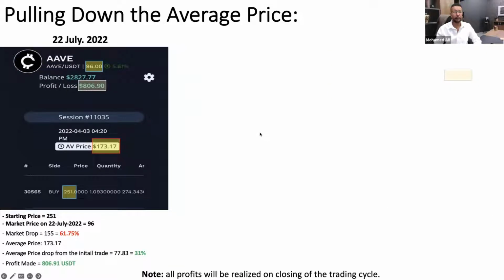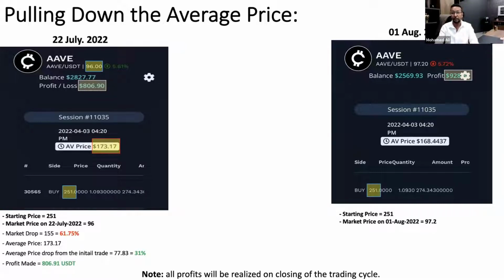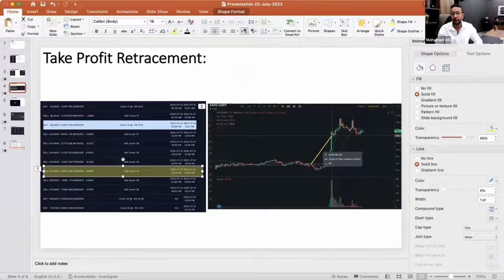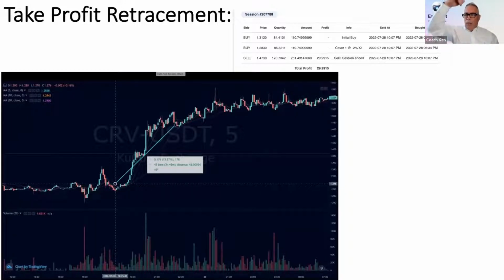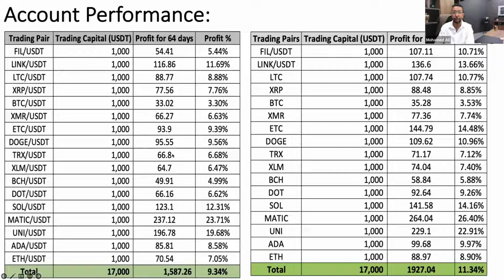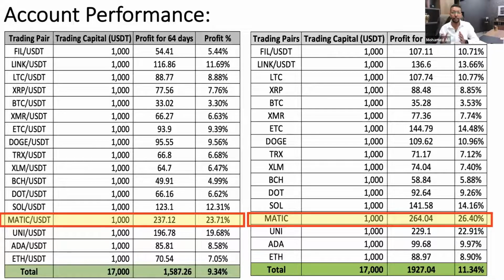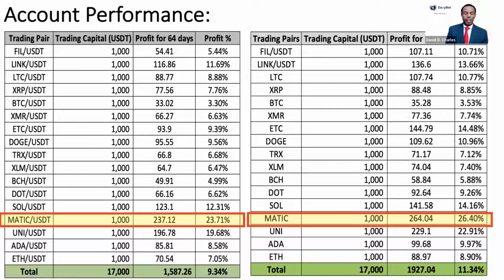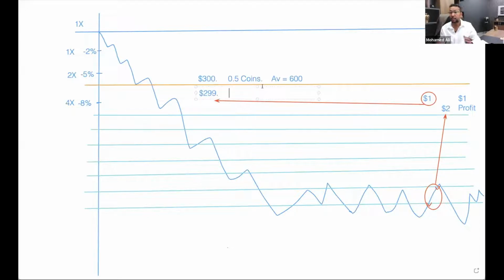Eazybot - Crypto Bot Profits Explained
How To Get 2 FREE Trading Bots with Eazybot

For help with signing up, or if you have any questions, please join our Telegram group:

Once signed up, you may then be invited into our members Eazybot telegram group, where we have 100s of members already using Eazybot, where we all support and help each other discovering the best most profitable strategies to use with Eazybot.

Eazybot is an Artificial Intelligence (AI trading bot).

It's a Binance and Kucoin trading bot (more exchanges will be added), that does crypto trading to generate passive income.

It’s a great crypto trading bot for beginners that wants passive income with a crypto trading bot, a trading bot that can handle big market drops, that few other crypto bot(s) can, with it’s unique crypto trading strategies, that does bot trading with crypto currency.

Eazybot also has a compound feature which allows you to compound your profits, which may lead to massive gains over time.

Cryptocurrency bot trading have become very popular, and people are wondering which is the best crypto bot.  What's great about Eazybot is that it enables you to keep all of your funds in your own private wallets, and not give anyone else control of your funds.

There are 3 Eazybot packages to choose from, the Free plan and Advanced and VIP.

The Eazybot Founder and CEO are visible and showing themselves and their full real names, which also gives us confidence in this bot and company.

Profile Picture Template: Freepik.com